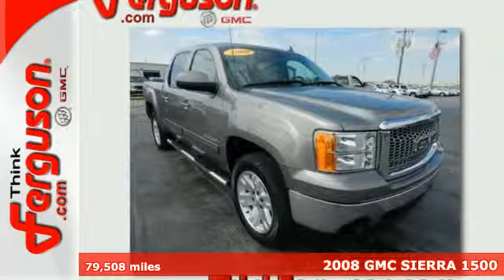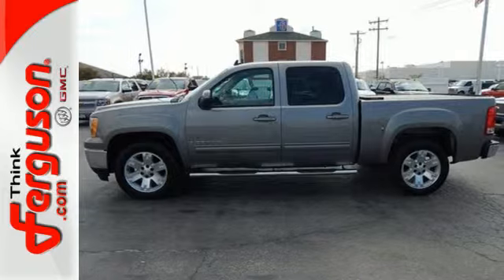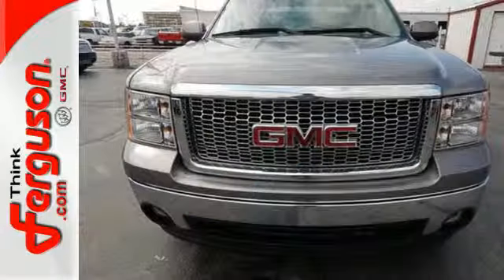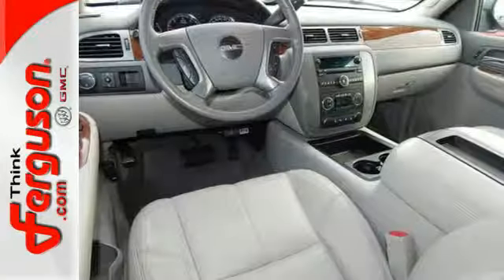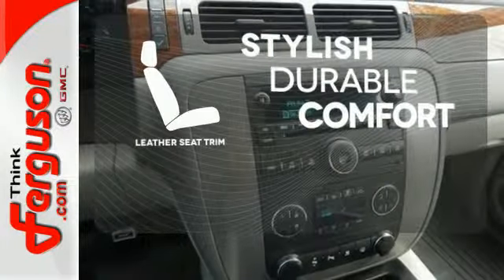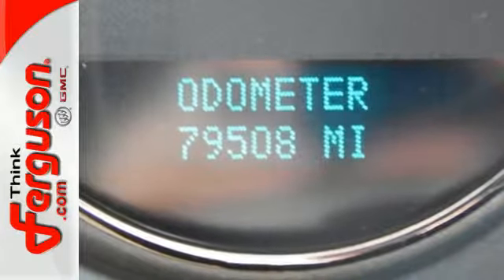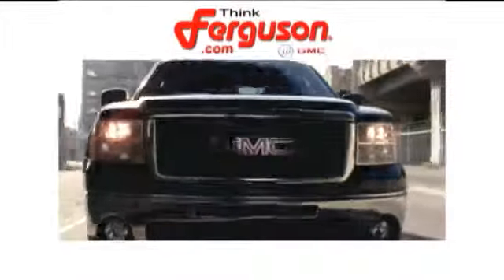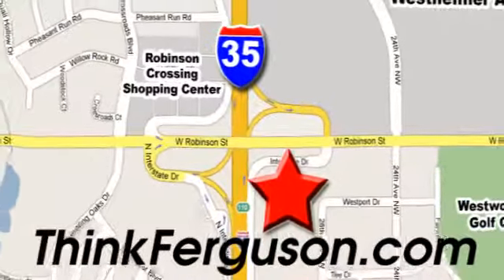2008 GMC SIERRA 1500 Norman OK Oklahoma-City, OK G8136B - SOLD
Year: 2008
Make: GMC
Model: SIERRA 1500
Engine: 5.3 Liter 8 Cylinder
Transmission: 6 Speed Automatic
Color: Gray
Interior: Gray
Mileage: 79508
Stock #: G8136B
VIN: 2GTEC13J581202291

Address:
1015 North Interstate Drive